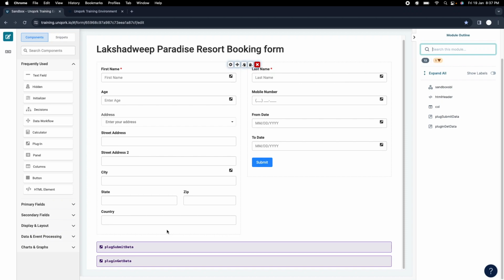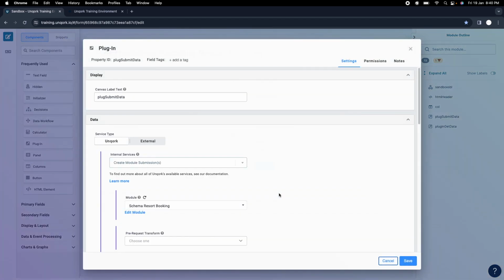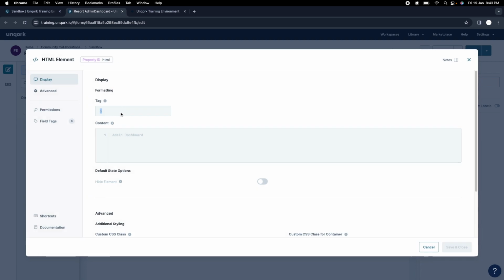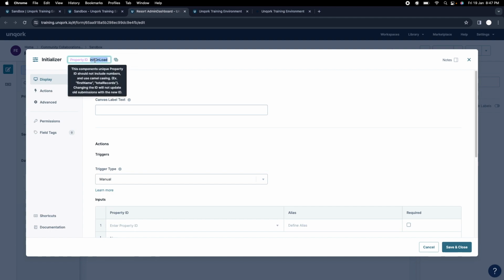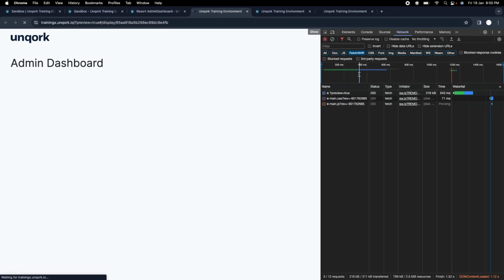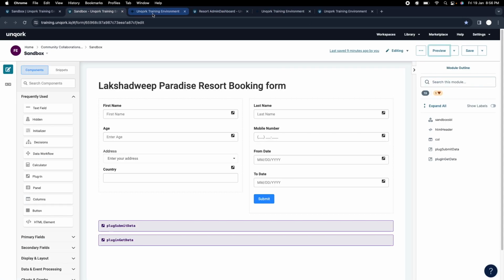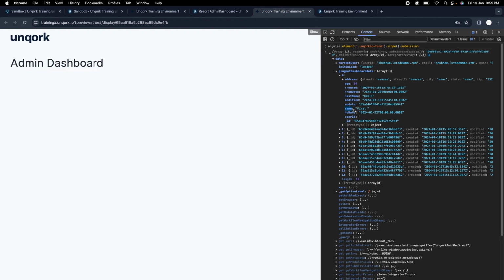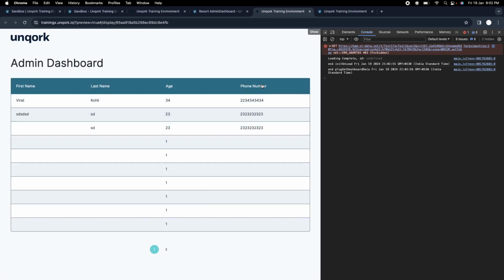Lakshadweep Resort Booking form using Unqork | Project 1 continued..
In this video we have building form layout which stores data on submit